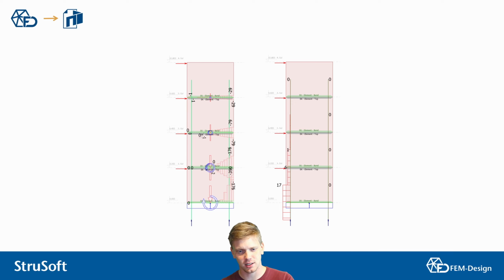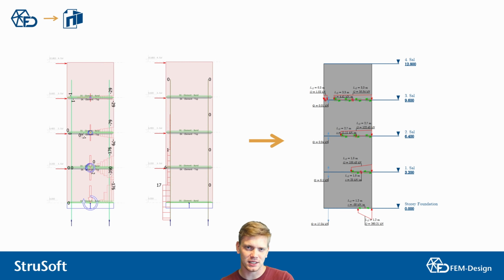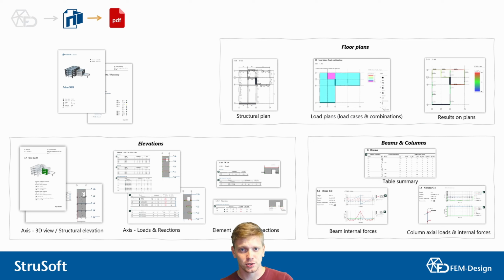PREFAB - Quick Intro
This video is a quick introduction to PREFAB, our FEM-Design tool for prefabricated structures.

You can find more information about PREFAB on the wiki